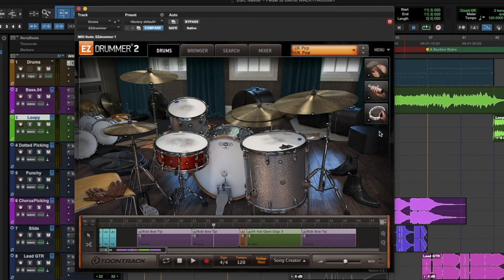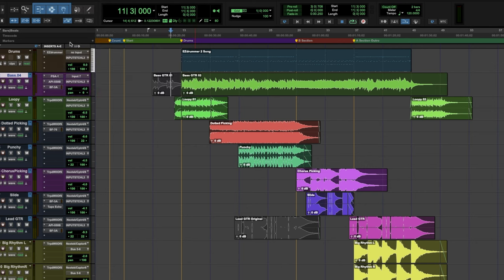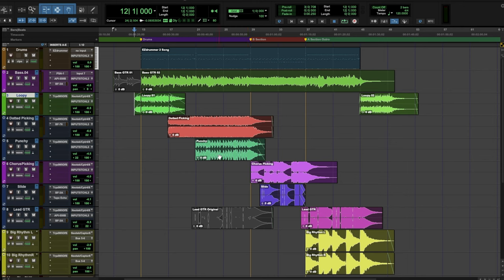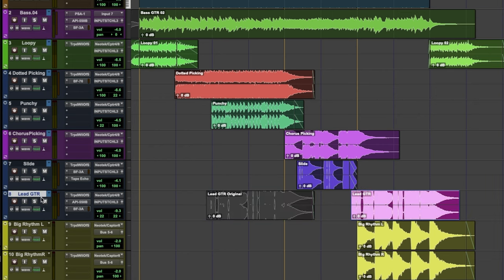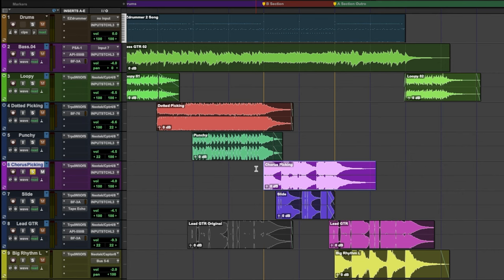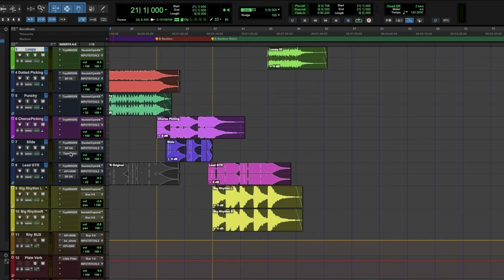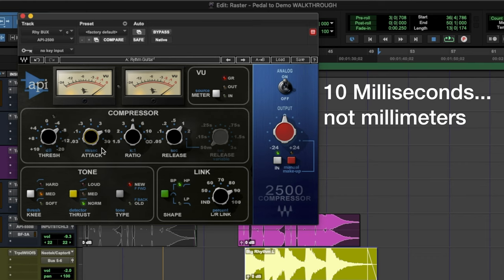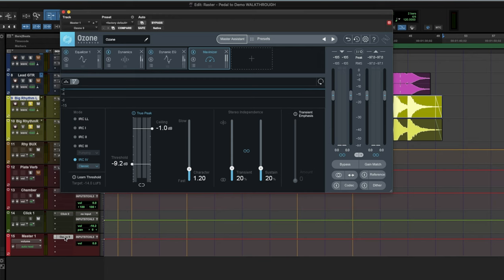Going from Gear to Finished Track - Feat. the Red Panda Raster 2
How I record Drums - (I use EZ Drummer 2 but they just release EZ Drummer 3 which looks awesome!)

Strymon Iridium
Line 6 HX Stomp
Line 6 Helix
Radial JDI Direct Box
My Interface
Strings:
Picks:
Best small Gear Bag (for picks and etc):
Glass Slide
Brass Slide
Small Guitar Stand
The best iPad stand I’ve found
The absolute best way to secure pedals:
250 Dual Lock
400/170 Dual Lock
Direct Amp Recording
Studio Monitors
Vocal Shield
Studio Acoustic Panels

Must Have Pedals:
Looper and A/B box
Reverb under $150
My Camera

Required Reading:
“Listen Up!”

“Let’s Go (So We Can Get Back)”

“How Music Works”